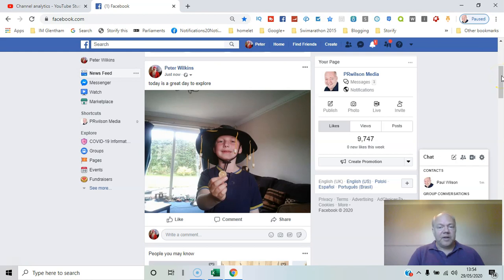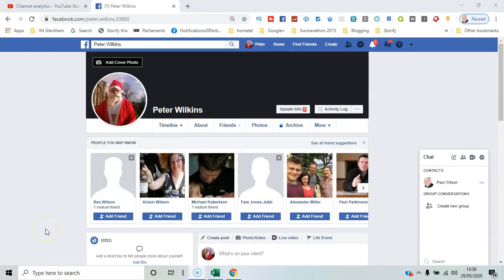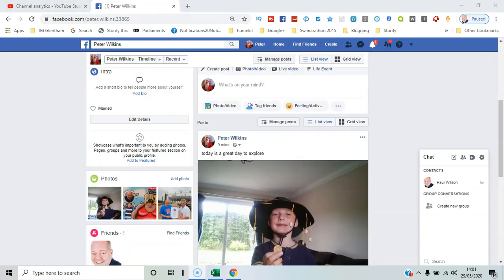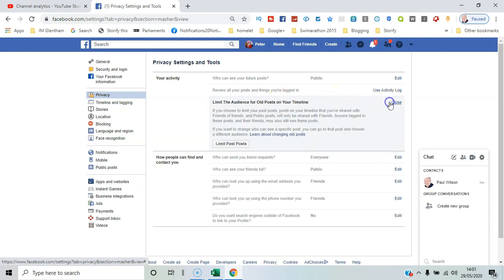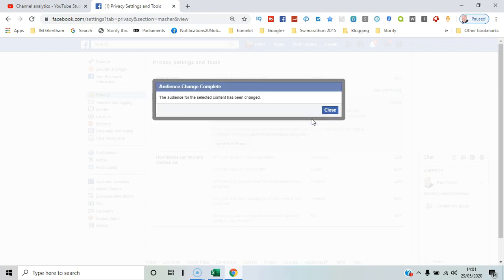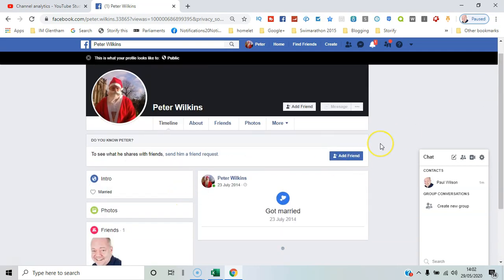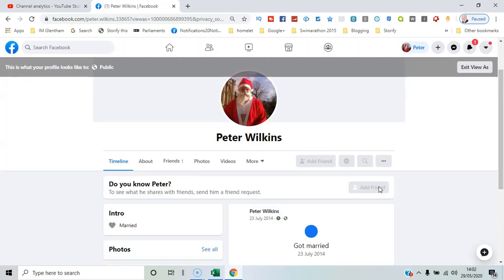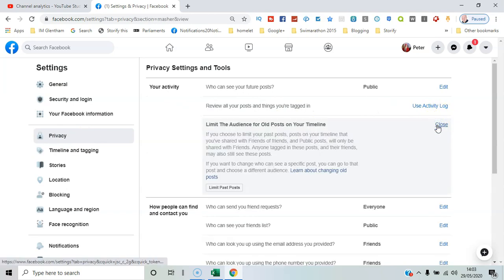How to limit past posts on Facebook 2020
covered in this video :

How to hide or limit past posts 2020,
Limit audience for past posts on Facebook,
how do I limit past posts on Facebook,
limit past posts facebook
,limit the audience for old posts on your timeline,
limit past facebook posts,how to limit past posts on facebook,